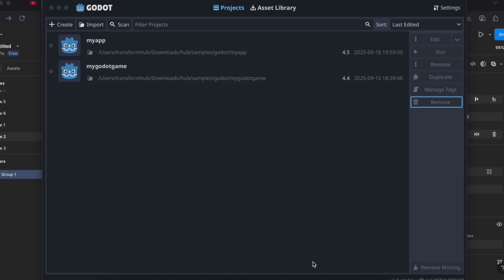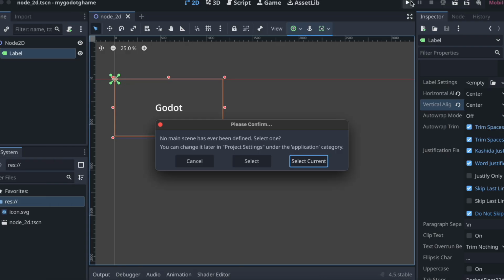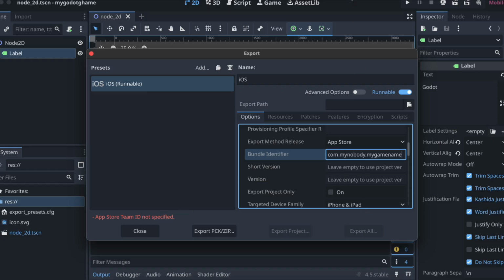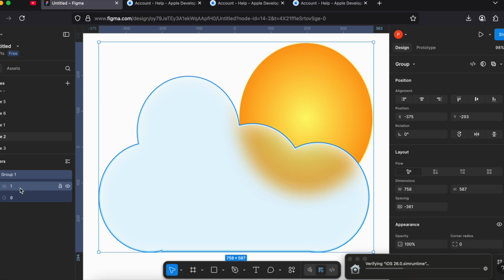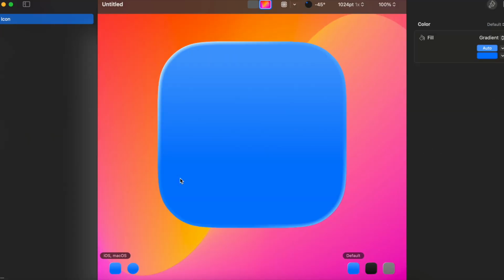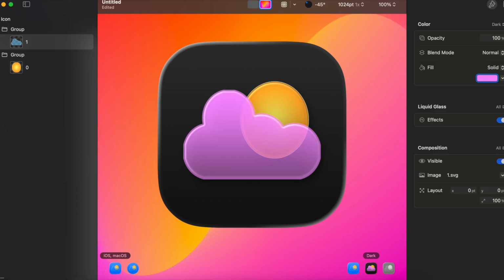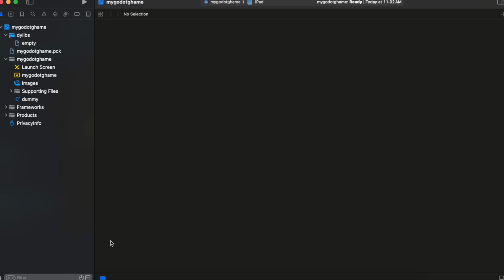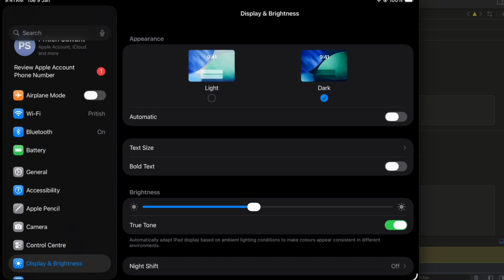How to Create iOS + MacoS icons using icon Composer in Godot Game Engine